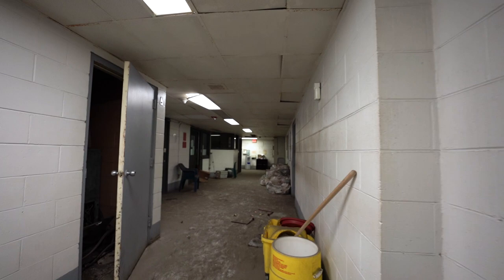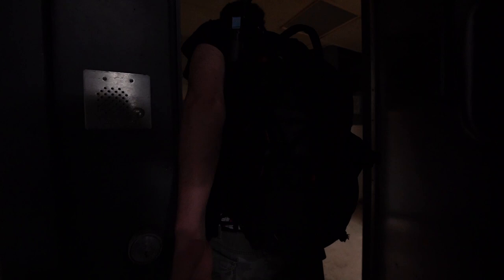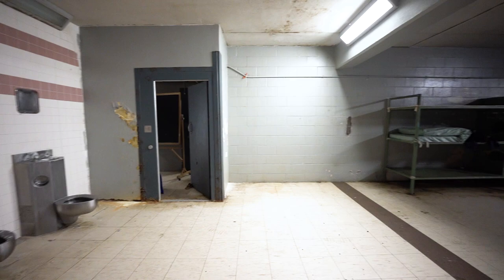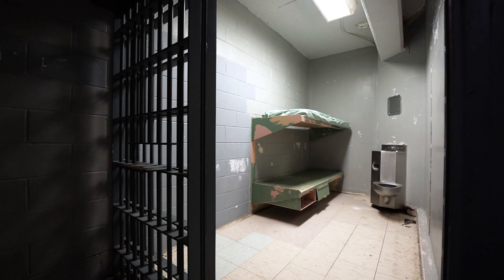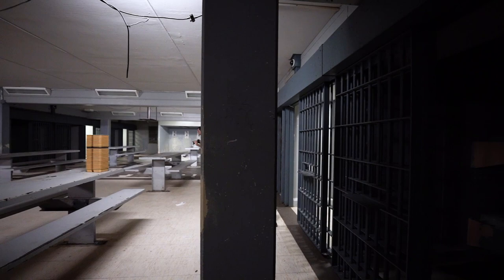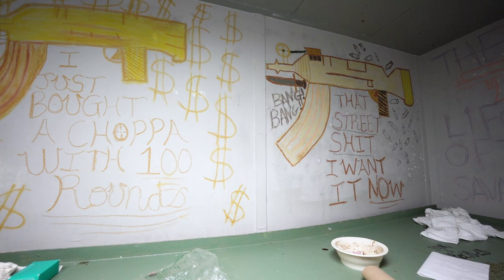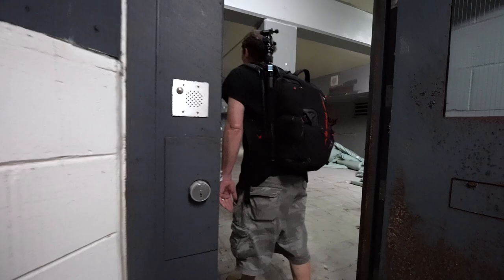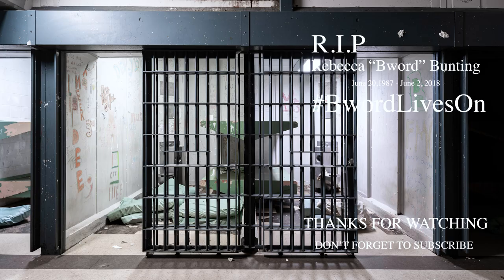Night Exploration of a Dangerous Abandoned New Orleans Prison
Exploring Abandoned Jail With Dark History Of Inmate Abuse

This abandoned jail was originally built in the 1950s as a family owned and operated motel. It was built along a once thriving area lined with small businesses, venues, theaters, and retail shops. Through the years following, this once bustling area of businesses began to decline as the neighborhood started experiencing problems with guns, drugs, prostitution, and other various crimes.
By the 1980’s, multiple efforts were underway to clean up the neighborhood. The motel was purchased by the local sheriff office and was converted into a jail. The jail was small, so it was originally designed to house women inmates and offenders.
By the 2000’s, the jail began to house juvenile offenders that were convicted of both felony and misdemeanor crimes. Some of the  inmates were also held at the jail while they waited to be transferred to a prison to serve long-term sentences.
Approximately 20 years ago the jail started to have multiple issues after a major storm wrecked havoc in the area and flooded a large portion of the jail itself. There have been many tragic accounts documented of what exactly happened in the jail during the major storm and the flooding that followed. Here are some accounts that have been published:
1. One inmate was incarcerated in the jail during the catastrophic storm. She had to be moved from the first floor because her cell had flooded from the storm. She was then moved and locked in a cell on the second floor. She says that the guards were assaulting several of the other inmates. She further claimed that she did not have food or water for over five days and requests for her heart medication went ignored. She was scared that she would die in the jail and never see her family again.
2. One inmate stated that guards gave the inmates contaminated water from a “left over shower” to drink. Then the guards took the water back to bathe in and afterwards returned it to the inmates to drink again. She reported that several inmates were fainting and having seizures and the guards refused  to help them. She also said that she saw guards ignore five or six girls beating one girl over a food dispute. She further stated that after the storm and flooding, the jail cells became pitch black and the toilets were all overflowing at this point, so there was a toxic and foul odor that filled the entire jail.
3. One inmate reported that she felt like they were just left to die in the flooded jail with no fresh air, no electricity, no food, and no water. She further mentioned that over 100 other women inmates were being held in her jail dorm because of flooding and with that many inmates crammed in a small space, the jail dorm became unbearably hot. She stated that she had to drink water out of trash cans. She even went on record about recurring nightmares regarding  what she saw and what she went through at the jail.
4. One inmate reported that the major storm left the inmates without lights and proper air ventilation. Medication was not provided to any of the inmates. She further reported that the inmates in her jail dorm were not being fed and were forced to drink contaminated water out of the toilet. She talked about how the smell was also overwhelming and became unbearable. She stated that smell at that point was horrendous. There was feces, vomit, blood, and urine that permeated from every crevice inside the jail. She and some of the other inmates were eventually forced to break windows to get fresh air.
Although the jail did operate for a few years after the catastrophic storm, it was pretty much the final nail in the coffin as it just suffered to much structural and electrical damage.
In 2015, a brand new jail was opened in the area. This meant that it was the “end of the road” for the old jail. The old jail was permanently closed and all the inmates were transferred over to the new jail.
In 2021, plans were announced to demolish the former jail with hopes to put an end to a very tragic story in American history.

Rest In Paradise Rebecca. You are truly loved and missed by everyone.